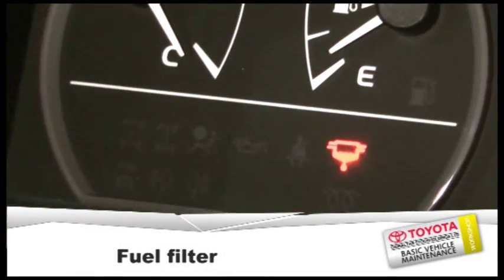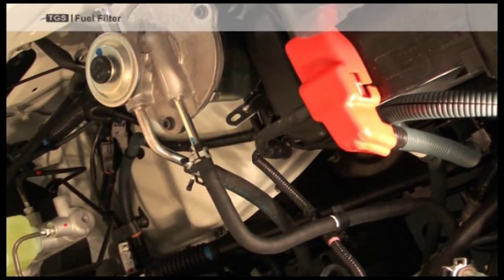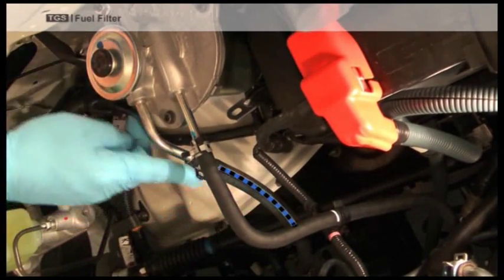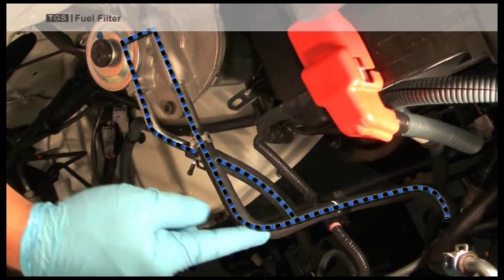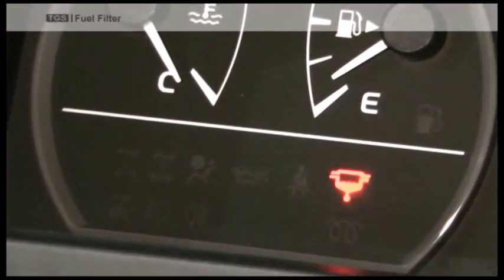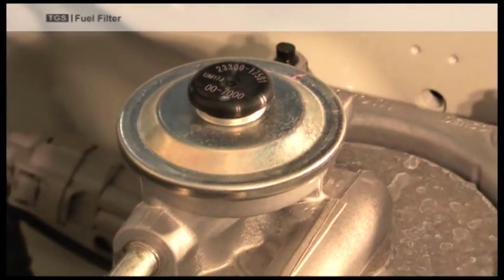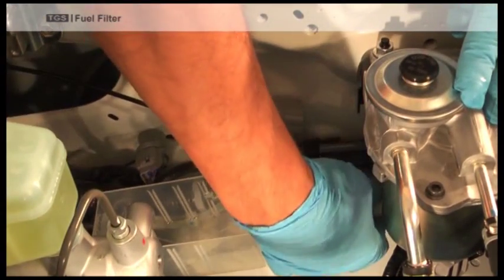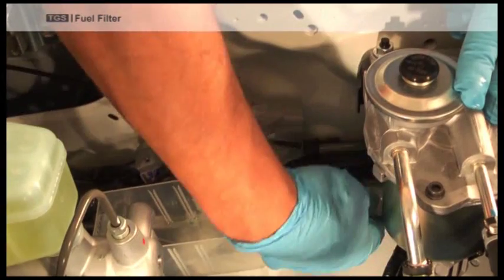Fuel Filter - basic maintenance instructions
How the fuel filter works and how to maintain it correctly.